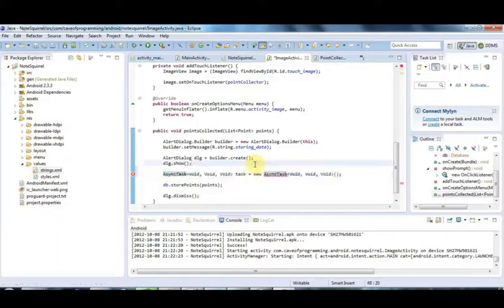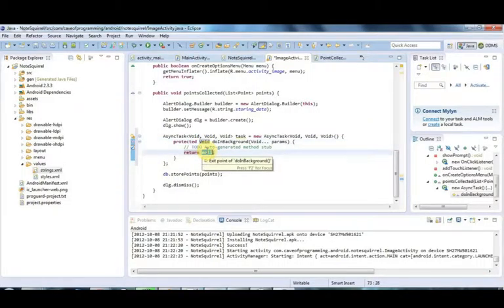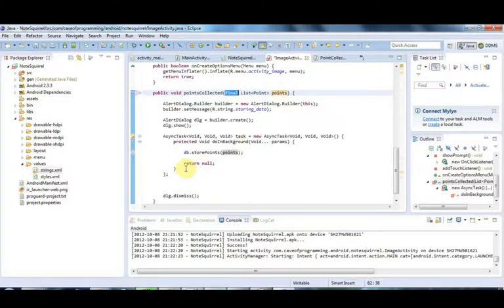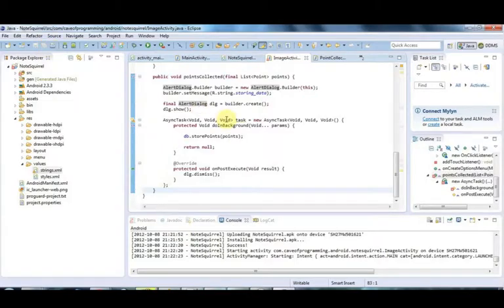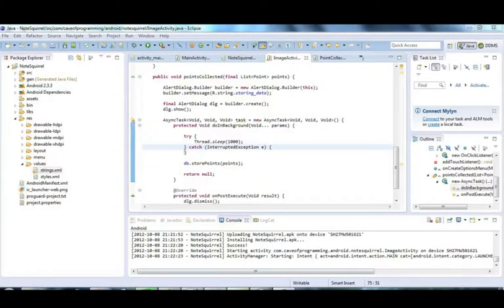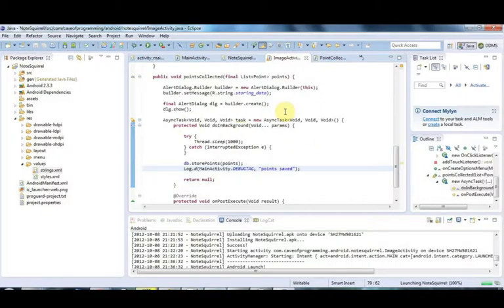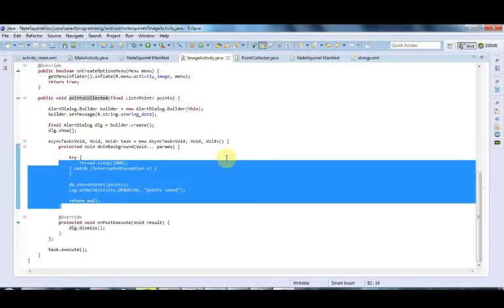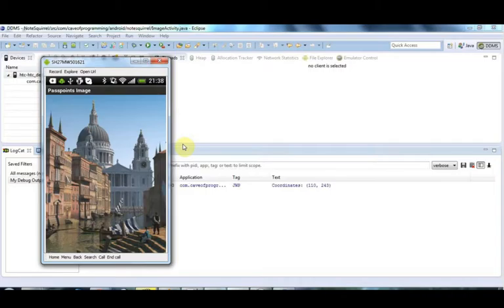Diffusion en direct de Adam Daaif